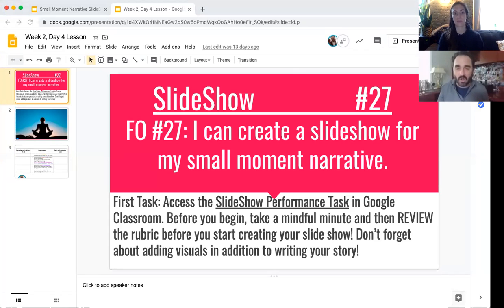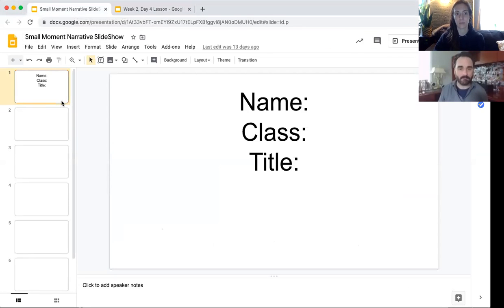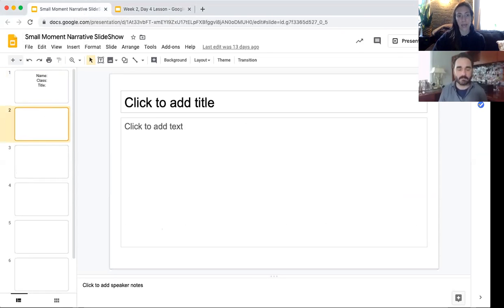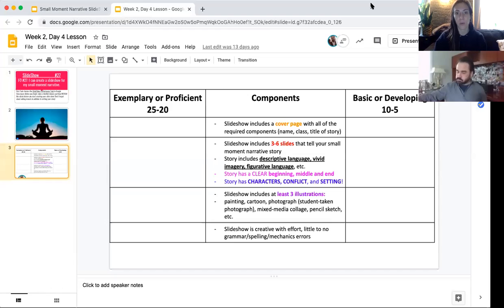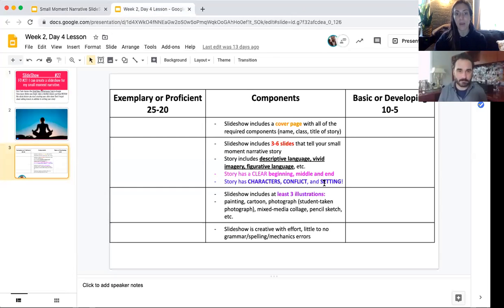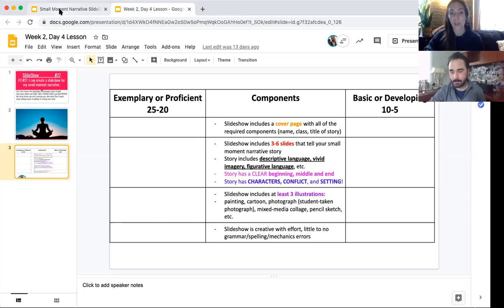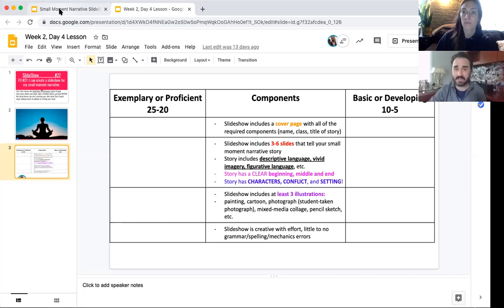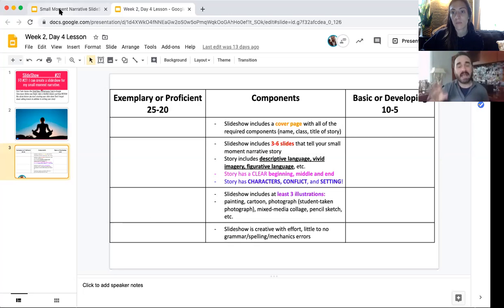9th Grade: Week 2, Day 4